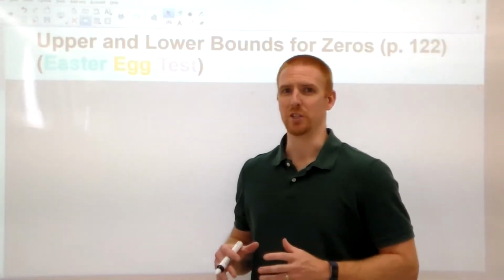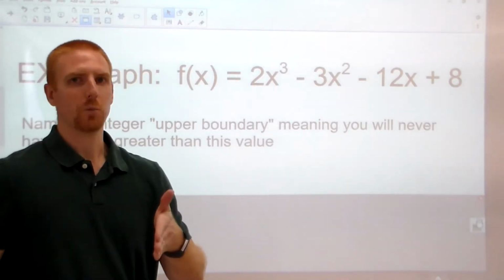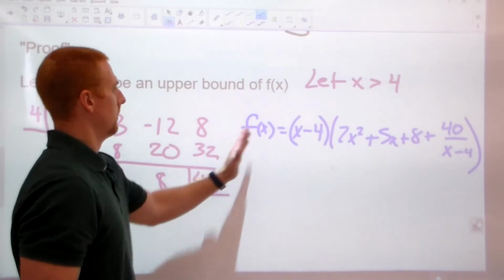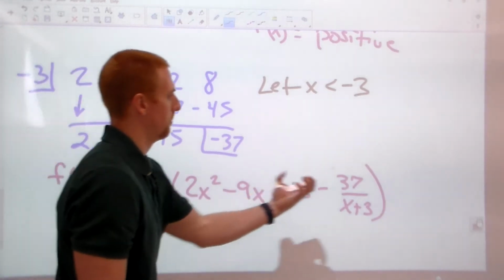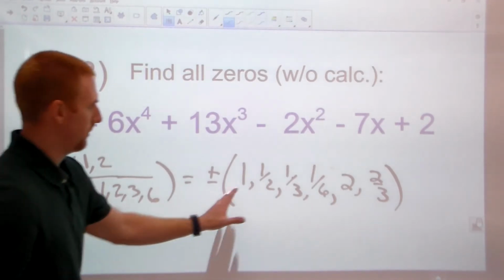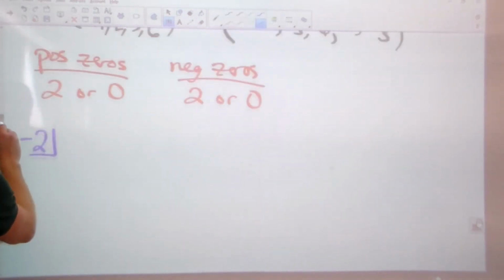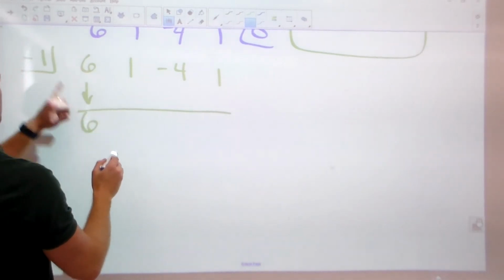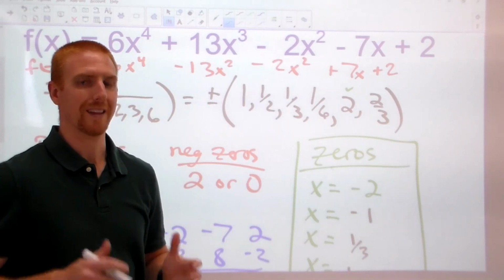2 3 part 3 boundary test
This lesson explains the boundary tests for finding zeros of a polynomial. I like to call it the "Easter Egg Test" because it's more about knowing if you are getting hotter or colder in regard to finding zeros. Finally, we put all of these tests together to find all zeros without a calculator.